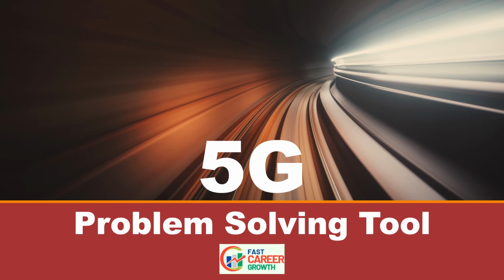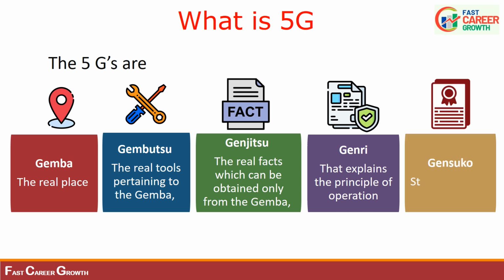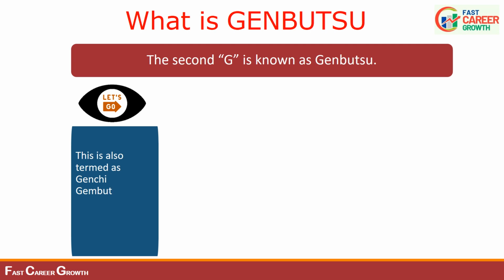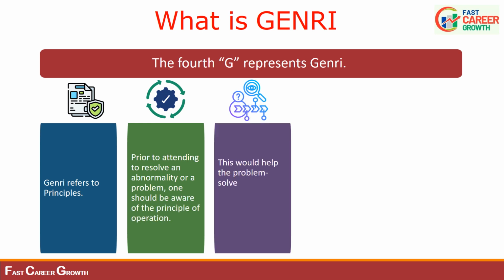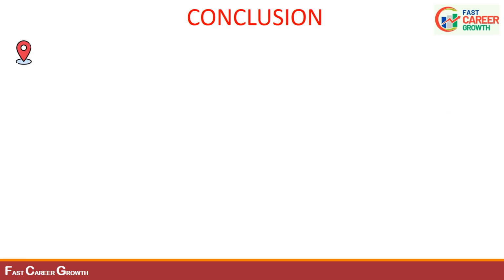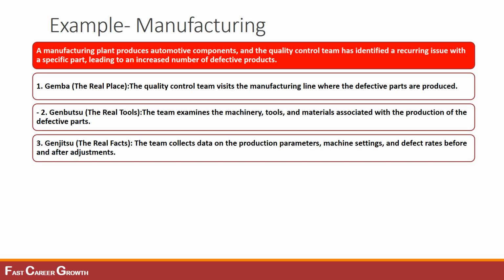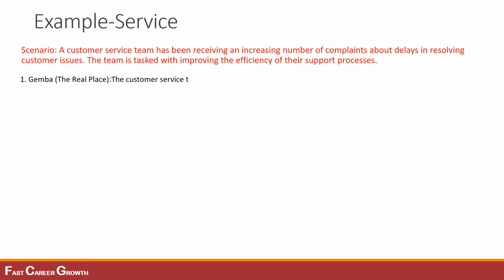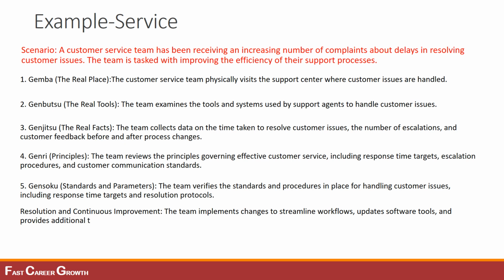5G Problem Solving Tool ll Japanese Tool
Mastering GEMBA, GENBUTSU, GENJITSU, GENRI, GENSOKU Problem Solving" 🌐

Description:

🚀 Ready to propel your career to new heights in the 5G revolution? Dive into our latest training video: "Unleash Your 5G Potential: Mastering GEMBA, GENBUTSU, GENJITSU, GENRI, GENSOKU Problem Solving"! 📡 Elevate your problem-solving skills with the five pillars of success in the 5G era.

5G Problem Solving Tool

🔍 What You'll Discover:
- Breaking Down GEMBA, GENBUTSU, GENJITSU, GENRI, GENSOKU
- Applying Each Pillar to Real 5G Challenges
- Strategies for Holistic Problem Solving
- Hands-On Techniques for Immediate Impact
- Career Growth Through 5G Problem Solving Mastery

💼 Future-Proof Your Career:
Position yourself as a 5G problem-solving expert by mastering the essential principles of GEMBA, GENBUTSU, GENJITSU, GENRI, and GENSOKU. Whether you're in telecommunications, IT, or simply passionate about staying at the forefront of technology, this training is your key to success.

🎓 Who Should Watch:
- Telecommunications Professionals
- IT Enthusiasts
- Problem Solvers Seeking Excellence
- Career Pioneers Embracing 5G

Don't miss the chance to become a master of 5G problem-solving! 🌟 Shape your career destiny today! 🚀

1. Mastering Lean Manufacturing Part-1
8 Deadly Waste

2. 36Key Lean Manufacturing Tools

4. Hoshin Kanri or Policy Deployment

5. Kaizen

6. OEE

7. What is short interval control

8. SMED

9. TOC - Theory of Constraints

10. TPM 8Pillars

11. TPM IMPLEMENT STEPS

12. Cycle Time

13. Seven QC Tool Part-1 . History of Quality

14. Statistical Concept of 7QC Tools

16. Check Sheet -7QC Tool

17. Stratification - 7QC Tool

18. Pareto Diagram -7QC Tool

19. Cause Effect Diagram -7QC Tool

20. Scatter Plot Diagram -7QC Tool

21. Histogram -7QC Tool

22.8Rules of SPC

23.
5S Lead Assessor Training Part-1

24
5S Lead Assessor Training Part-2

25
5S Lead Assessor Training Part-3

26
5S Lead Assessor Training Part-4

27
5S Lead Assessor Training Part-5

28
ISO45001:2018 Part-1

29
BALANCED SCORE CARD

30.
Critical To Quality

31
Project Charter

32
VoC: Voice of Customer

33
SIPOC